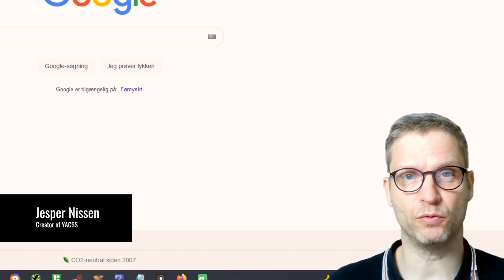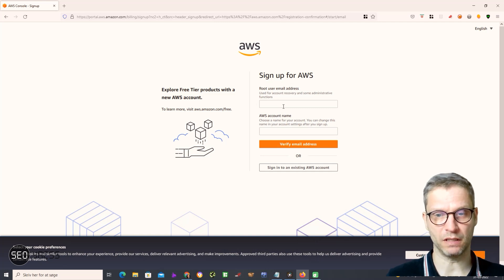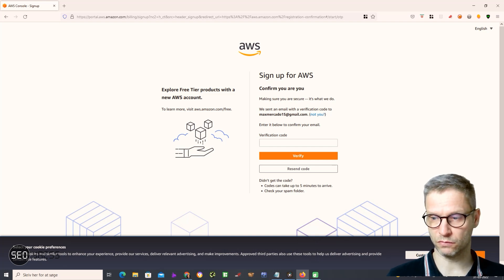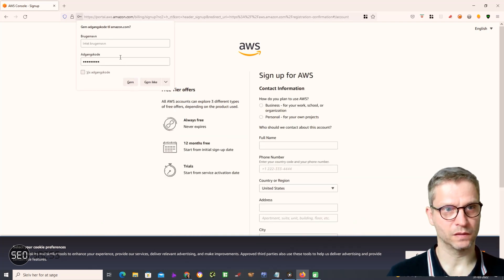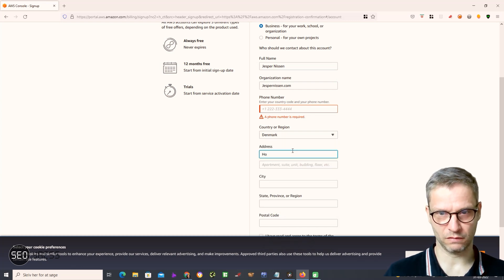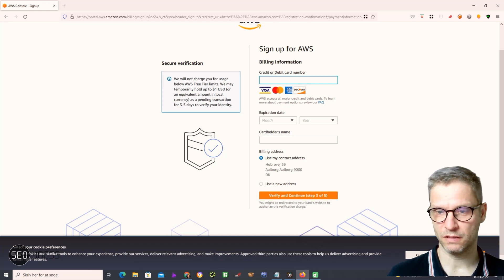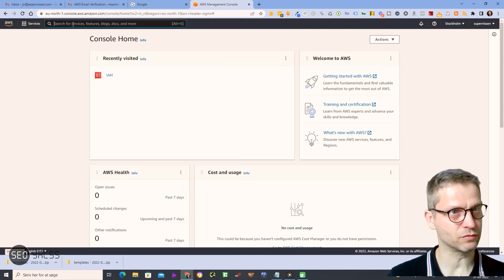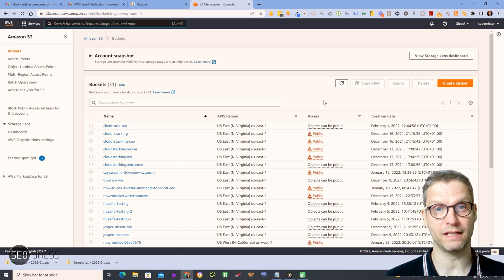how to setup Amazon S3 cloud account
In this video I will show you how you setup your Amazon S3 cloud account for cloud storage. Amazon web services provide a very cheap cloud storage solution, that you can use to upload your html websites to.

Its an extremely simple process to get started with the aws cloud, all you need is an email and a credit card. Check out my short aws s3 tutorial for beginners to get started.

00:00 How to setup Amazon S3 cloud account
00:30 Amazon web services
01:00 cloud computing
01:30 Amazon s3
02:00 aws cloud
02:30 s3 bucket
03:00 amazon s3 tutorial
03:30 yacss.site